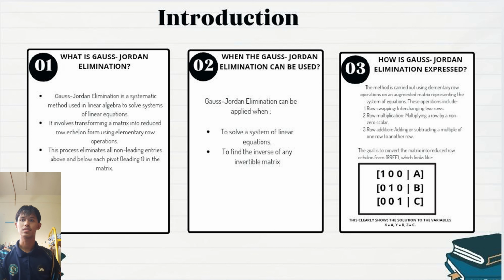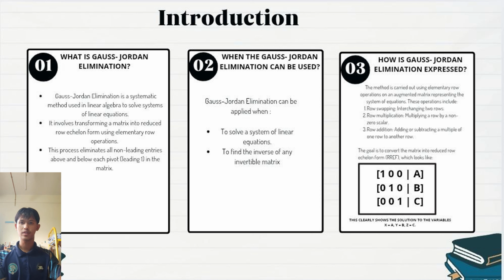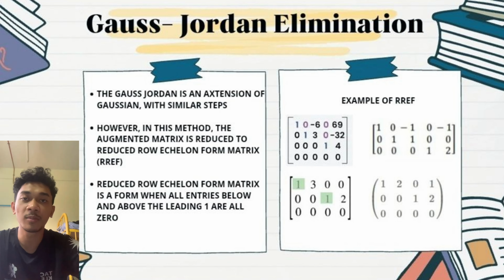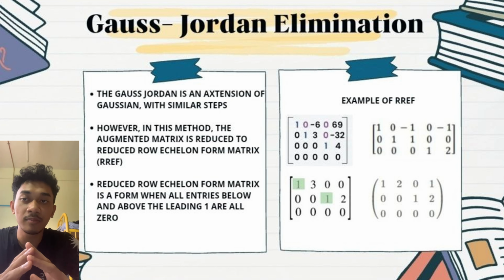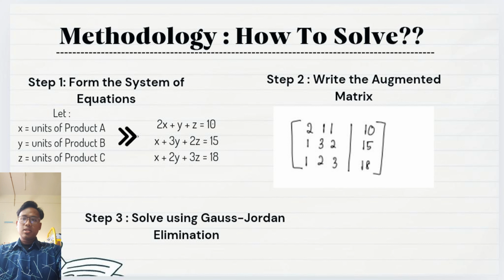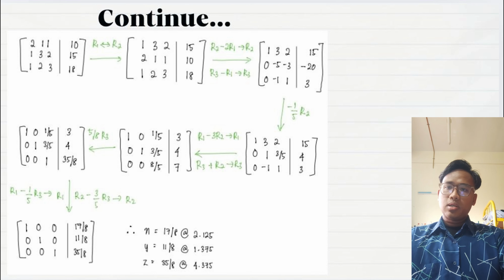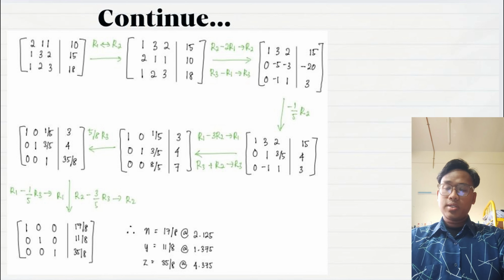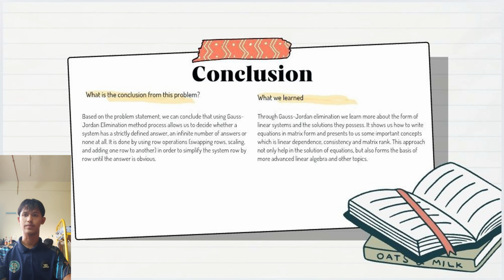MAT263 - Application of Gauss Jordan Elimination